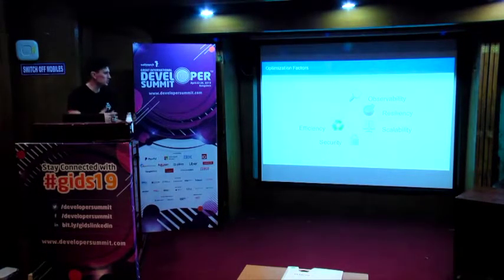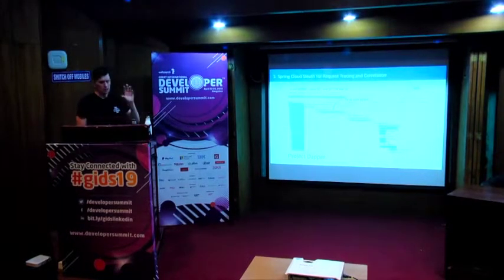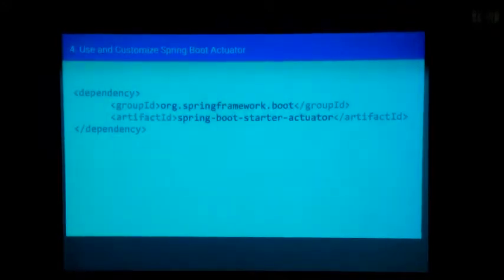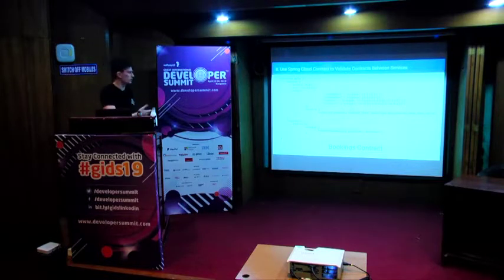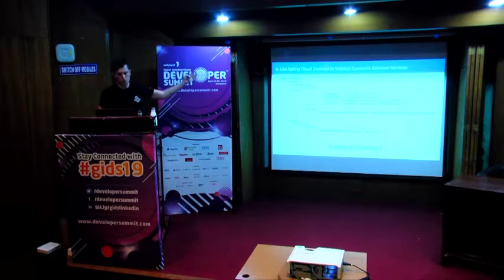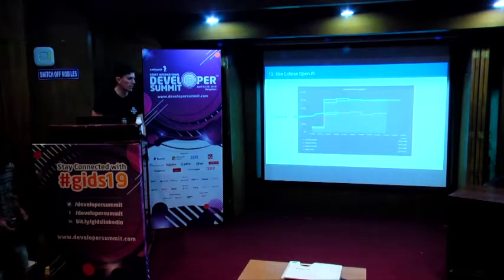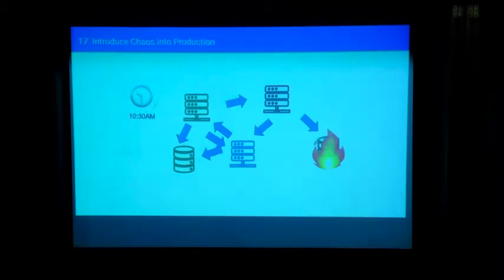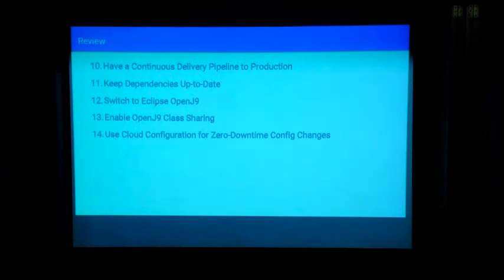15 Ways to Optimize Spring Boot for the Cloud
As more organizations look to cloud providers to host their services, there is a need to ensure the applications we write are optimized to make the most of the cloud services as well as make the most of the dollars your organizations are paying to the cloud providers! The good news there are a lot of options for improving the performance out of your Spring boot apps, like turning off autoconfig, or using OpenJ9, and many of the changes are easy to make. In this presentation we will look at the top 15 ways you can optimize your Spring Boot application for the cloud!

GIDS is the gold standard conference and expo for the software practitioner ecosystem. Over 56,000 attendees have benefited from the platform since its founding in 2008. An essential destination for developers, architects & senior technologists, the event is a five-day whirlwind of enlightening and inspiring talks by global experts, full-day workshops, exhibitions, networking and community. Several thousands have testified to the success they owe to GIDS — from individuals who turned entrepreneurs, to garage start-ups who metamorphosed into full-fledged global operations, to several thousands who have reported super positive career upgrades and shifts.